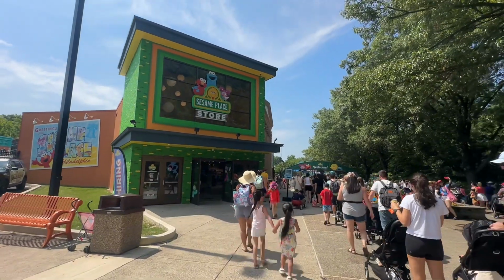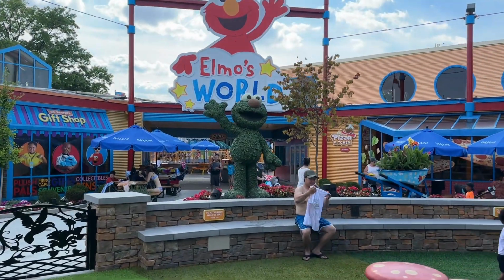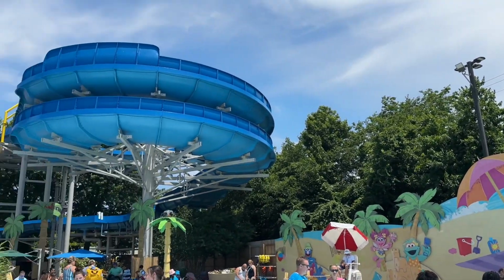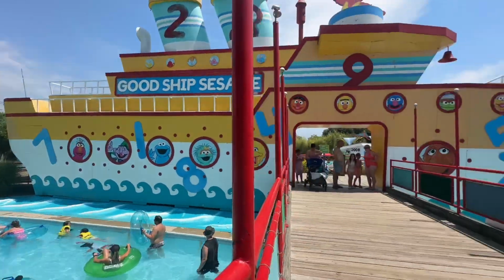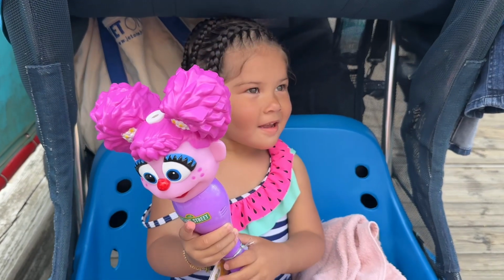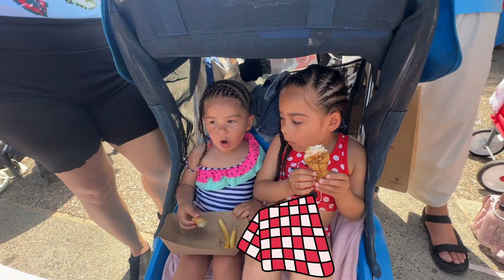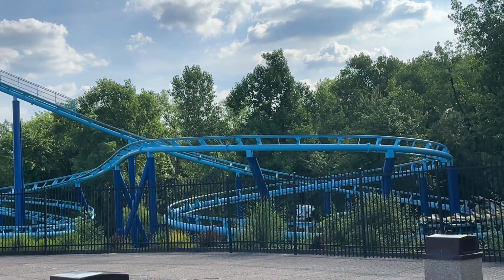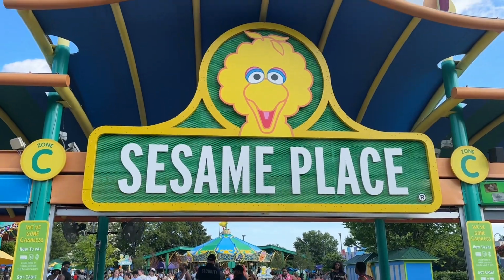Sesame Place Water Park & Rides Characters Meet & Greet Gift Shop Store Philadelphia Pa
Sesame Place water park Philadelphia Langhorne Pa opened 5/24/24 - 9/8/24 10:00am - 6:00pm select days.  We enjoyed sesame place with our family is kid friendly & great for families. Water park is clean & food is pricey but good, The characters were entertaining & fun so were the rides Cookie Monster, Elmo, big bird & tango was my favorite. The gift shop store has tuns of sesame place beautiful merch, We will be back to enjoy the park & bring you more information.